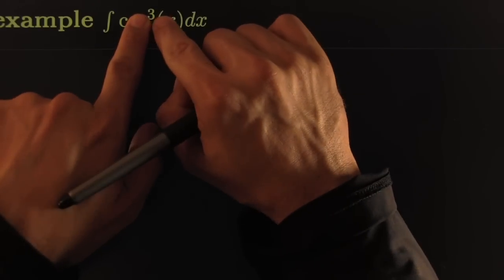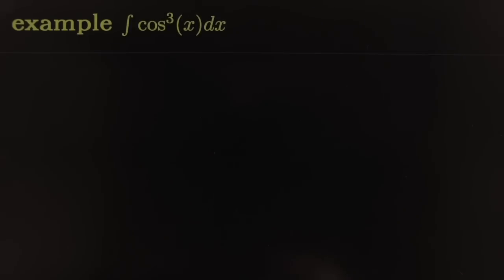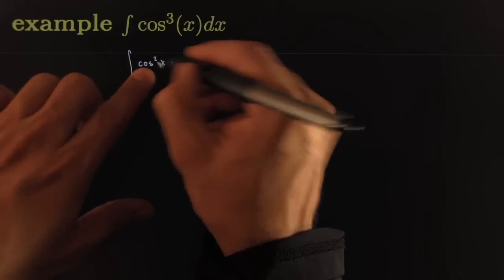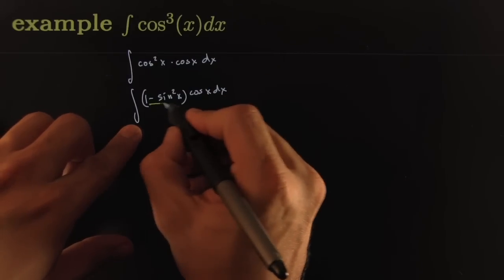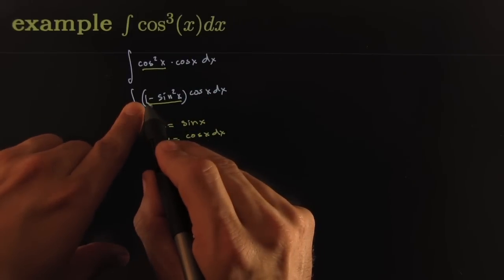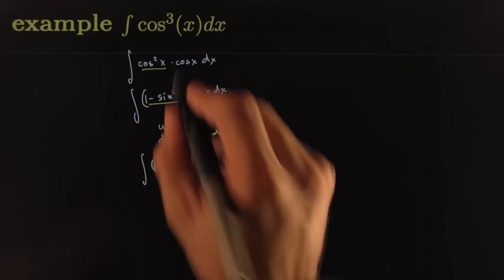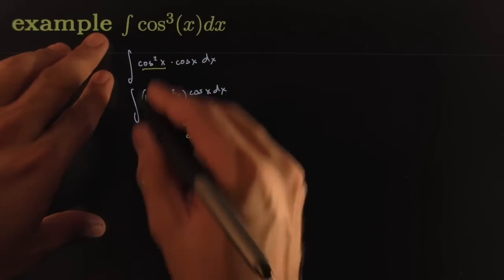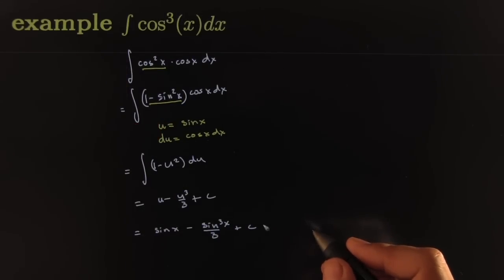integrate cos ^3 x dx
This video is about integrate cos ^3 x dx